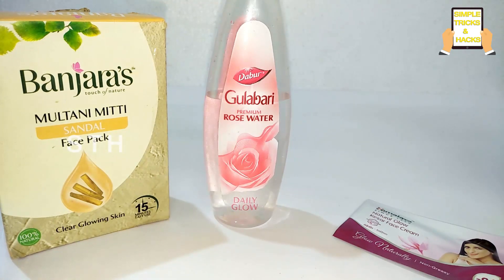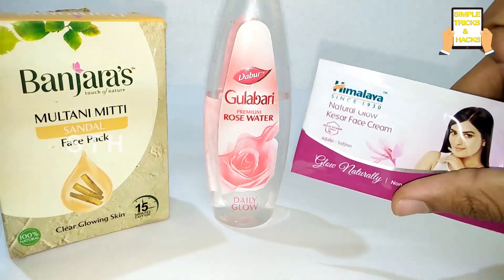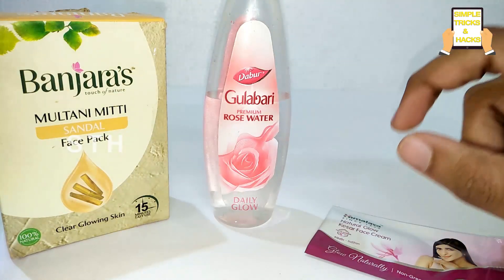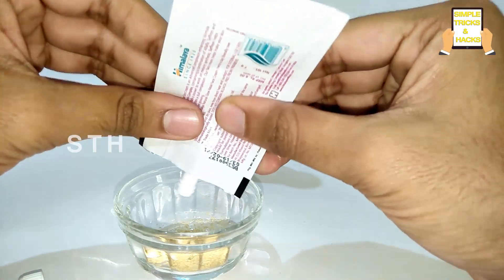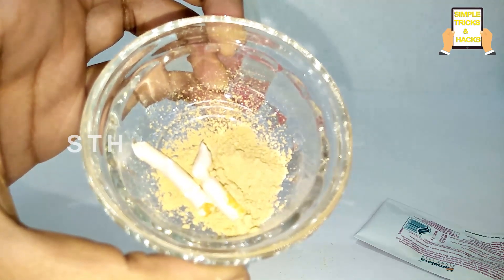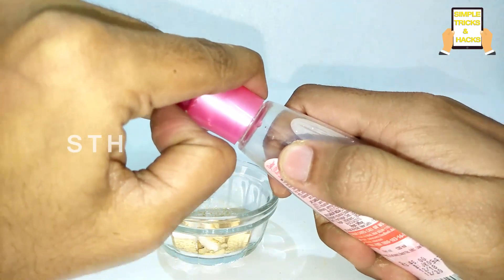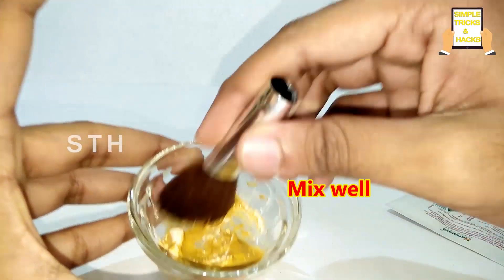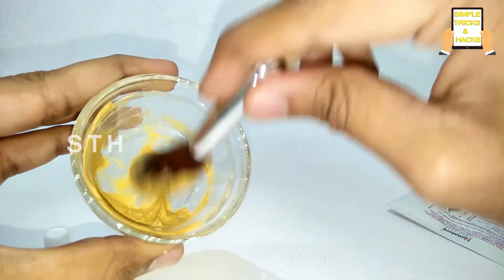Get Bright Skin & Glowing Skin Instantly With Multani Mitti Natural Glow Face Cream| DIY Beauty Tips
Get Bright Fair Glowing Skin Instantly With Multani Mitti Rosewater Natural Glow Cream | Skin Whitening Beauty Tips